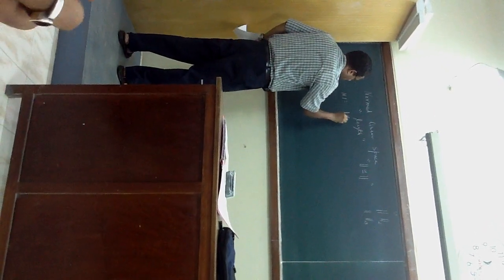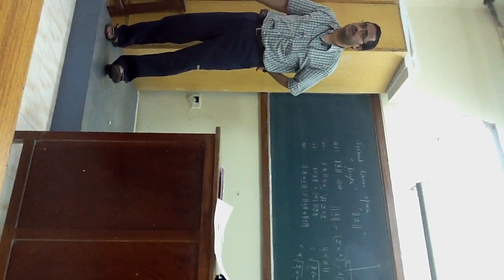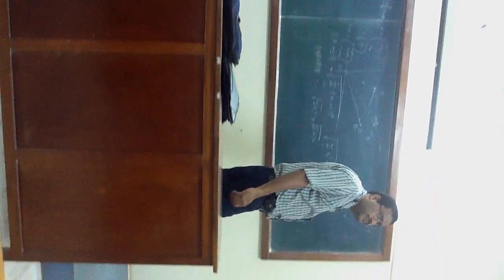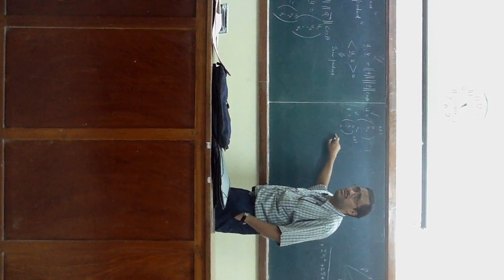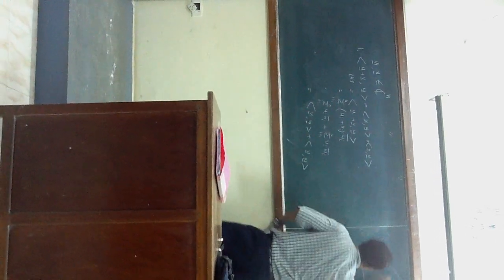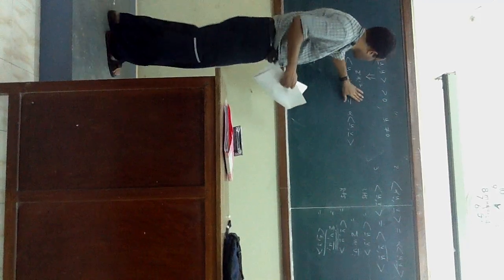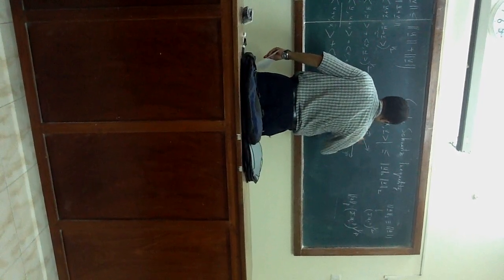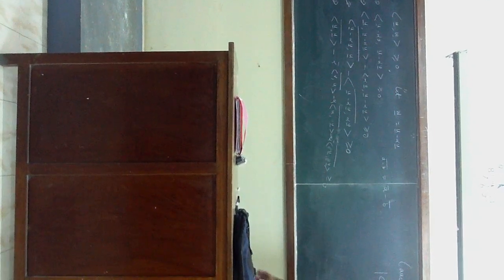Lecture 10 - Mathematical Methods in Chemical Engineering - Dr Tanmay Basak